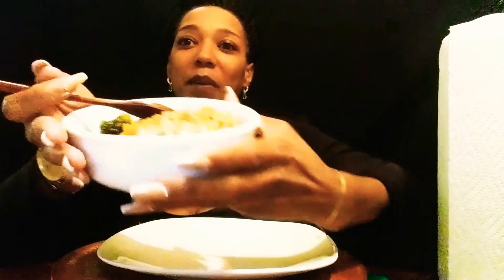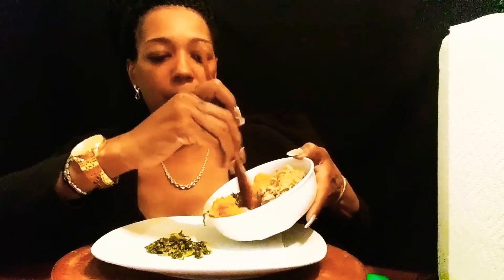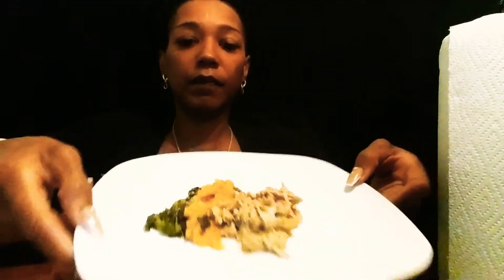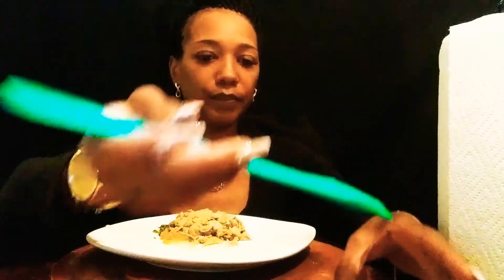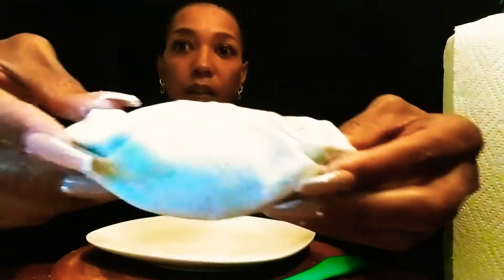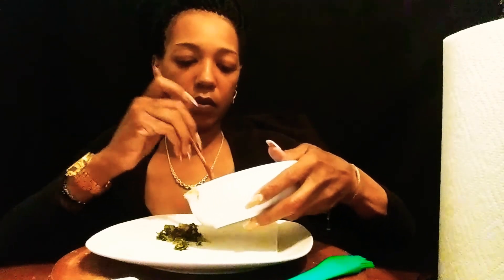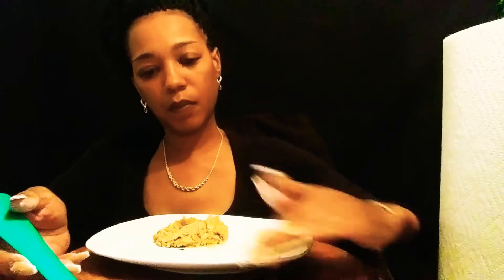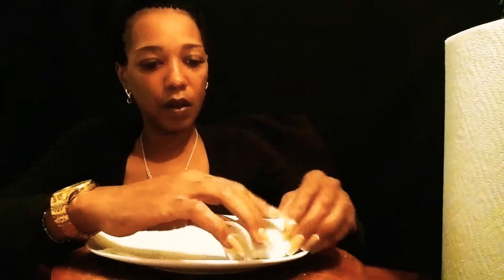Christmas Dinner Left overs Soulfood Chiterlings Eggrolls ChitlinsEggrolls.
Much love to the Stars in the world. 🌟✨🌟✨🌟✨🌟✨🌟✨
Welcome to the Stars (Fe-Stars)Crew. Cause you definitely shine bright like a diamond! So Straighten your crown and lets get down.
 If your reading this comment Please leave me a comment stating which type ads are appearing and how many. I would like to keep the ads to a minimum. Thanks in advance.
So grab ya plate and lets get into it. And as always Stay blessed , be blessed and be a blessing to someone else. Much luv to my YT family.